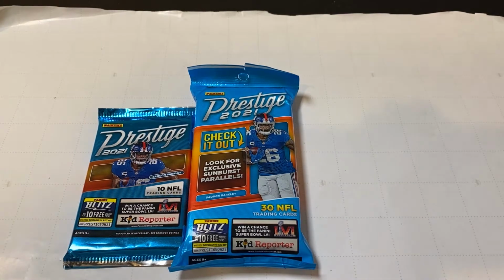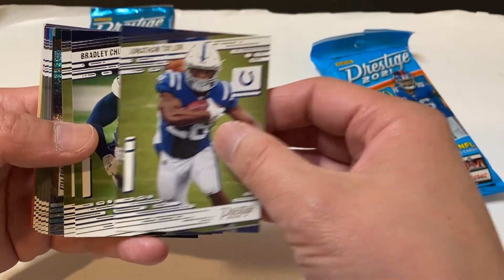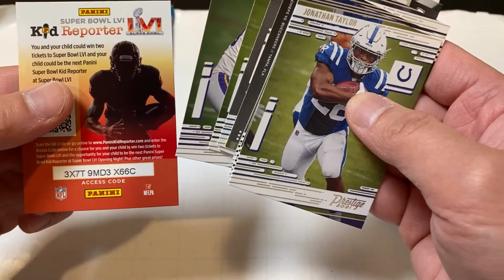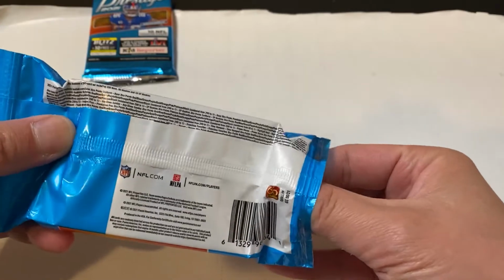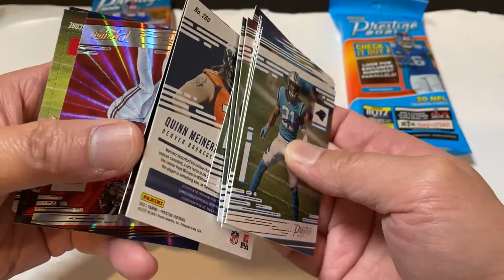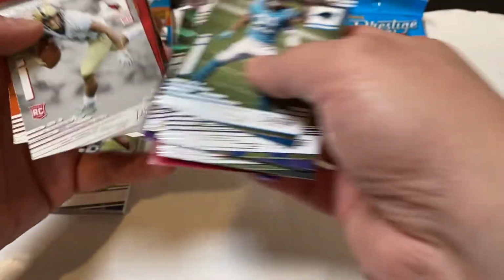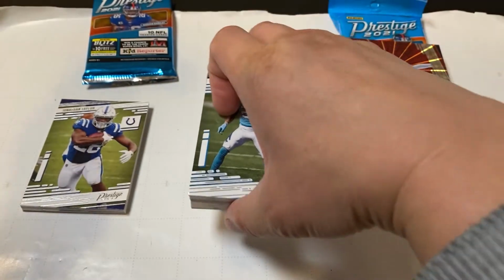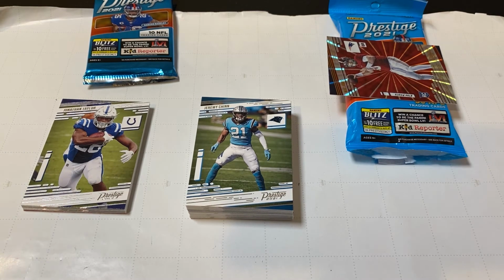Preview UnBOX UnPACK OPENING PANINI PRESTIGE FOOTBALL JUMBO FAT PACK vs WAX PACK OPEN MAC JONES ?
UnBOX Pack Open & Preview Prestige football jumbo fat pack vs wax pack open from Panini. Opening pack and details along with my feedback.